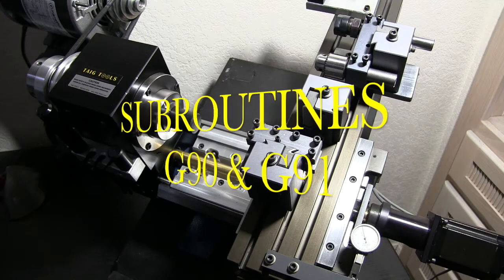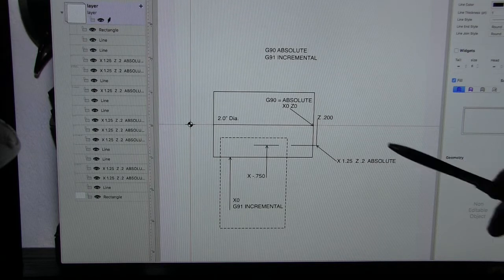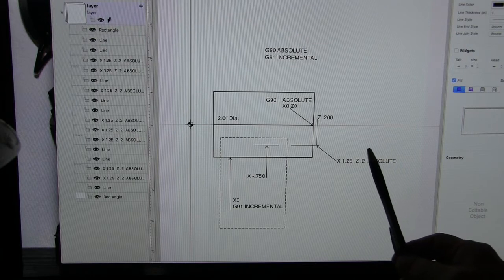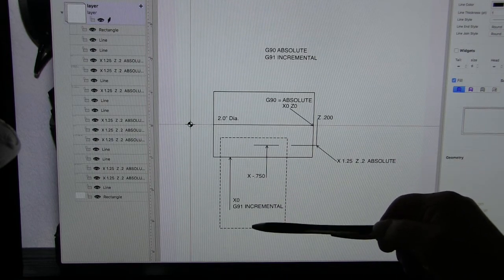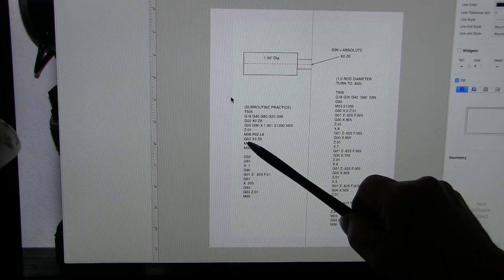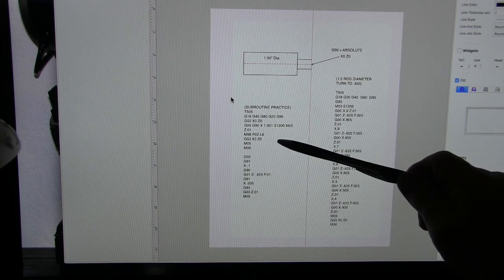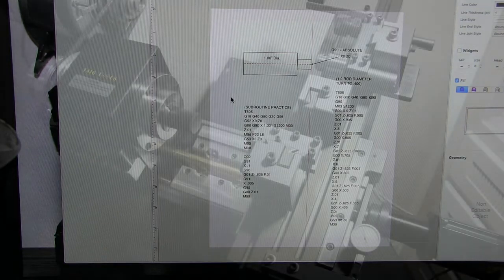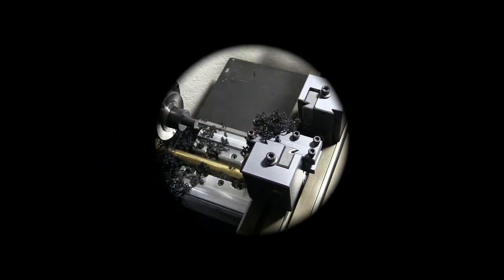SUBROUTINES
Basic introduction to subroutines and G90 & G91